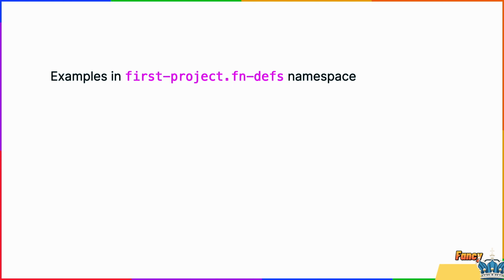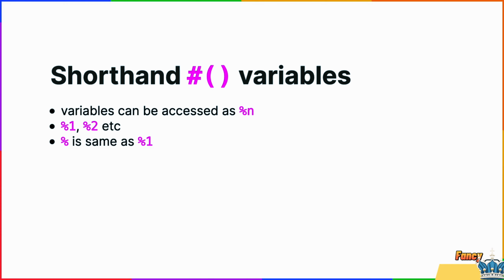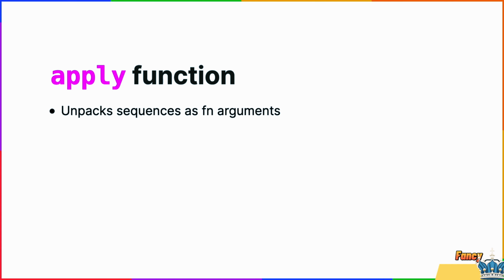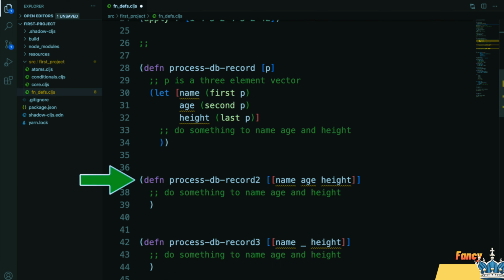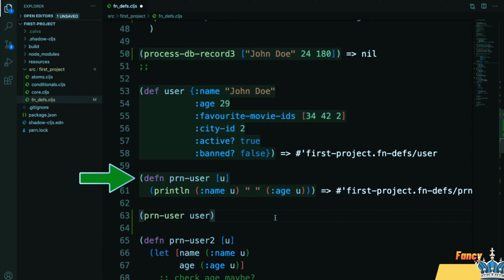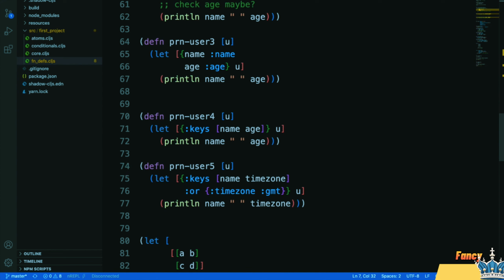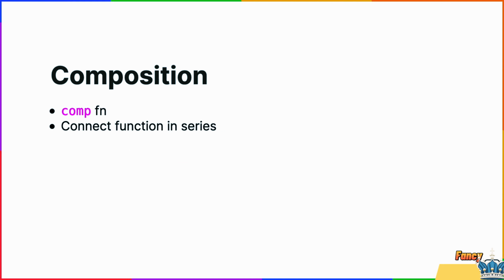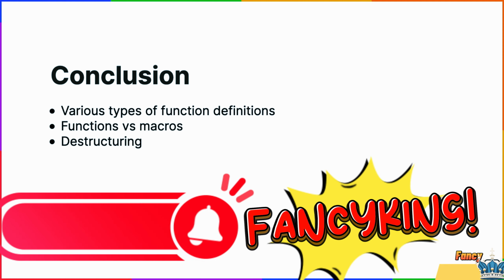Clojure Definition of Functions for React Developers | Build Your Web Graphic Editor by fancking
Functions are at the heart of Clojure. They are defined using the defn macro, can have multiple arities, be variadic, and support parameter destructuring. Function arguments and return value can optionally be type hinted.